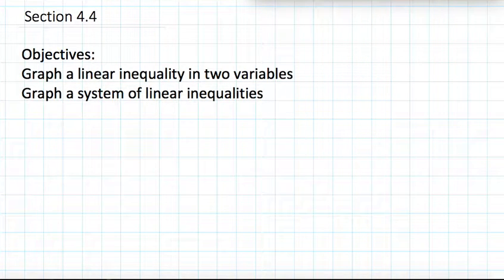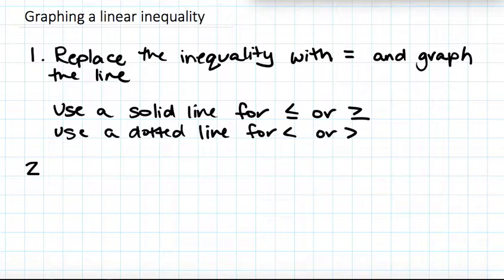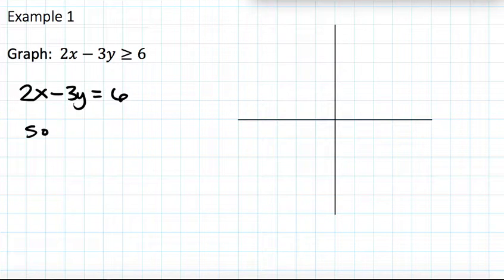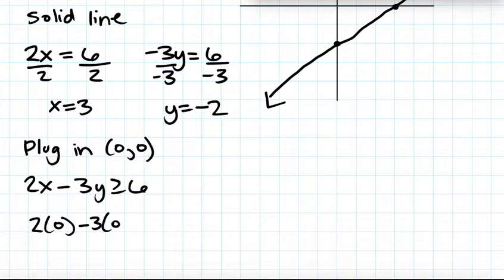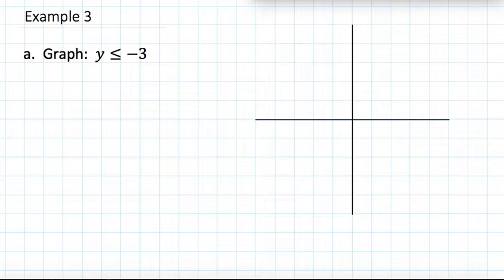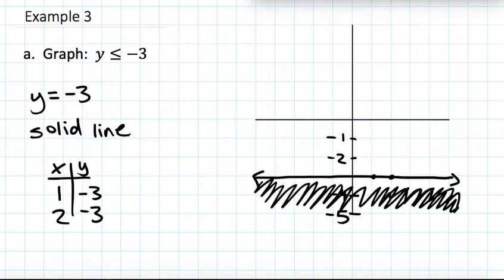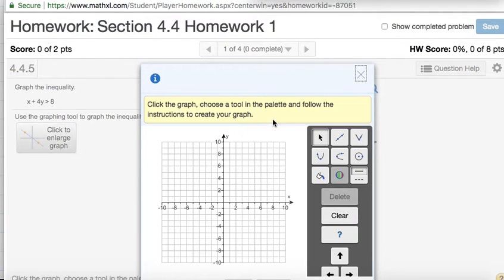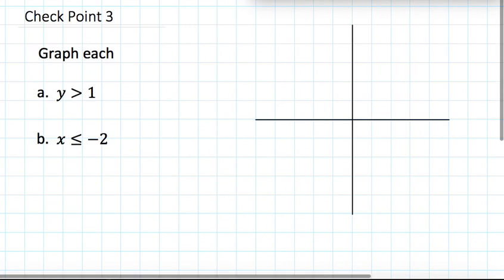Section 4.4 Part 1: Graph Linear Inequalities